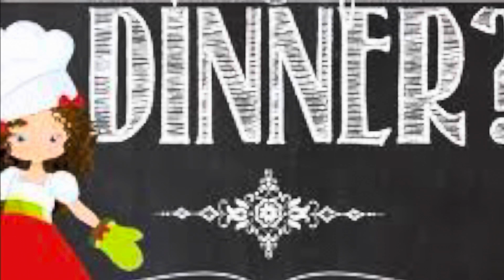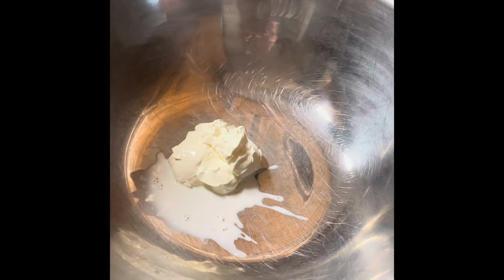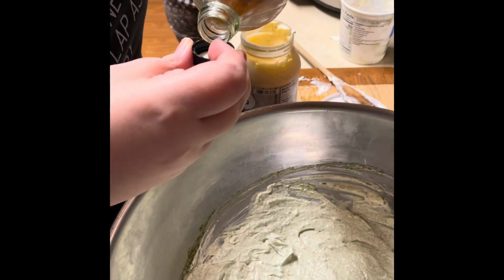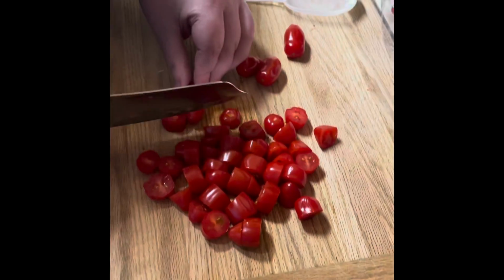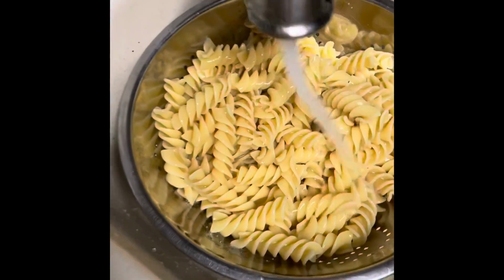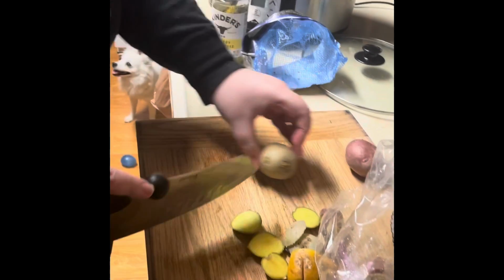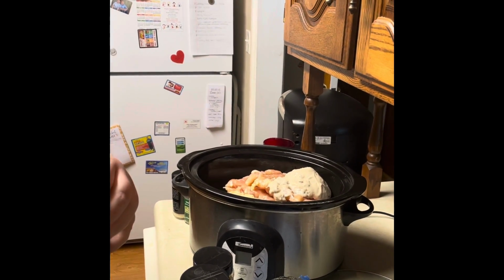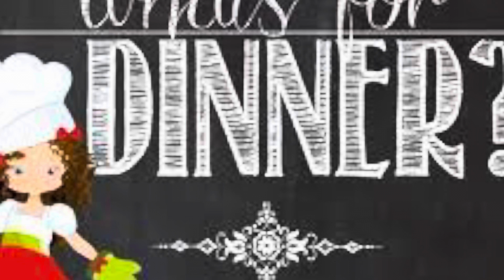What’s for Dinner-what we ate 20 years ago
Guys this week was our 20 year anniversary! We didn’t have much money so we decided to throwback to our first year of wedded bliss when we also didn’t have much money! I made our favorite dinners and we also celebrated Wednesday ( our actual anniversary day) with sodas and sharing a king sized Twix and Reese’s cup ( our special treats back in the day). It was a simple week of good food and acknowledgment of all the blessings in our lives!